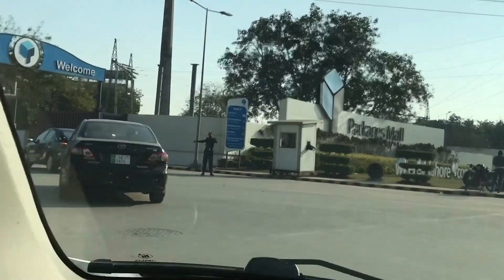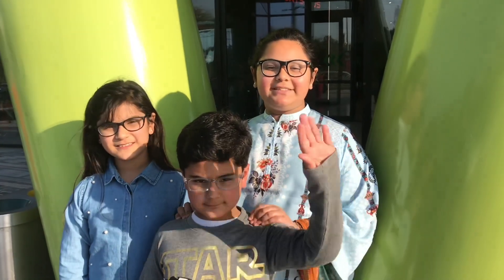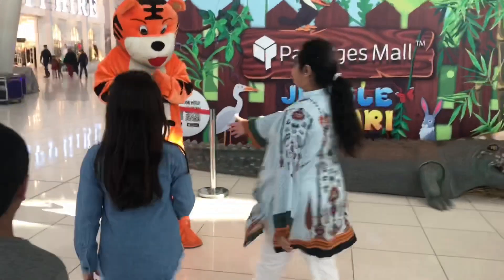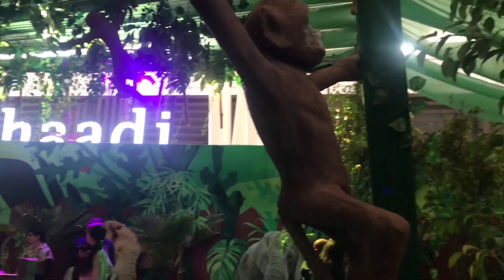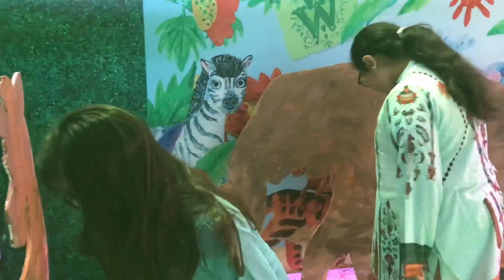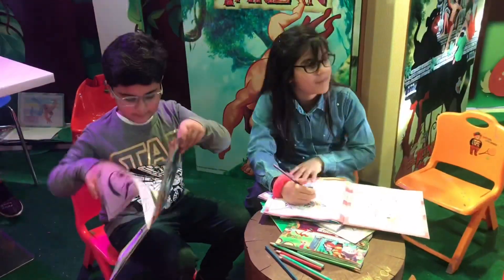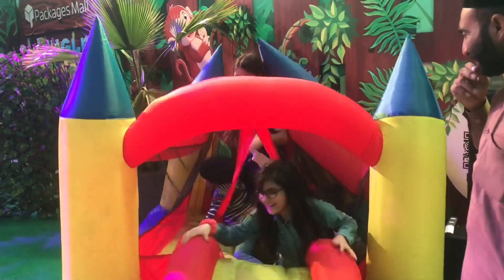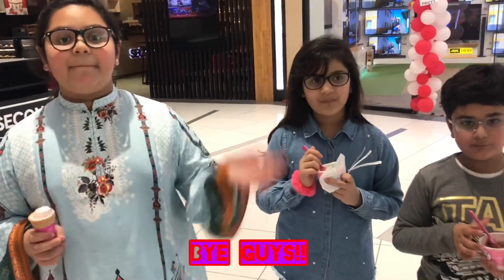Jungle safari in lahore| packages mall | The super siblings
This time the jungle came to us. Wondering how ? Come find out